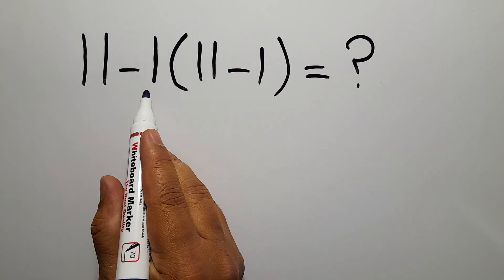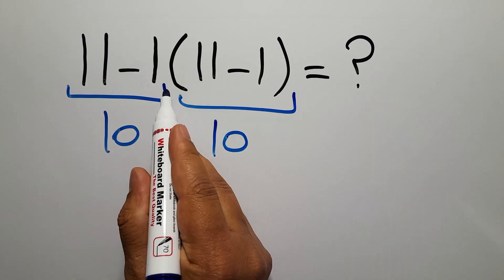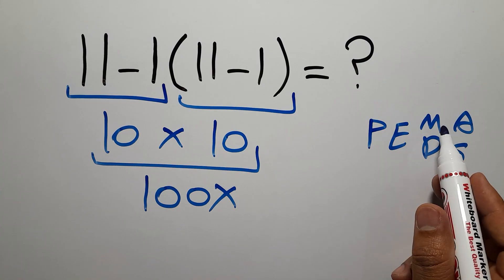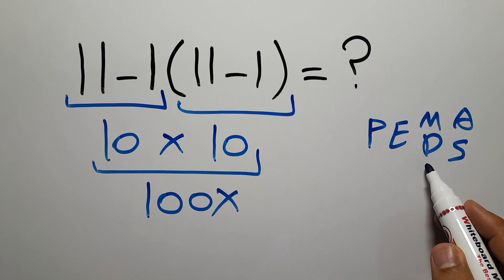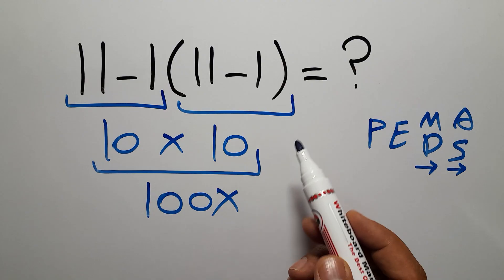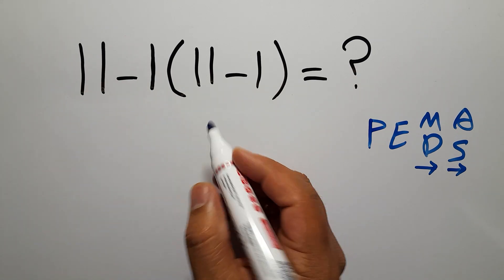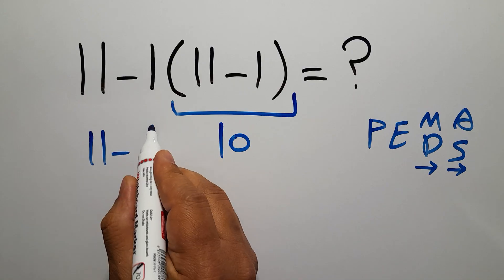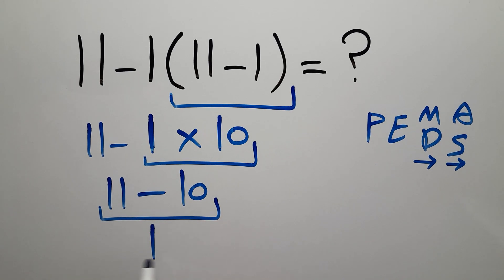Most People Get This Math Question Wrong!